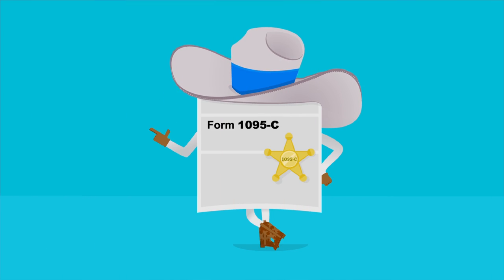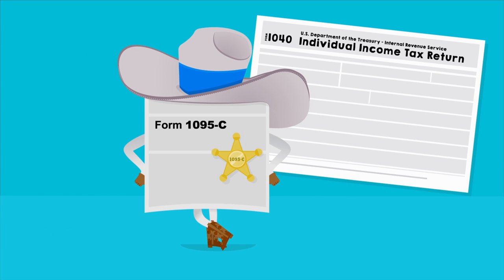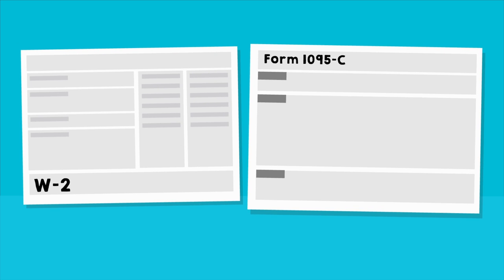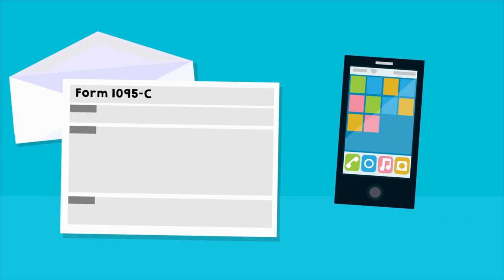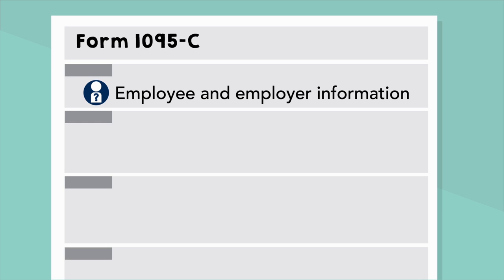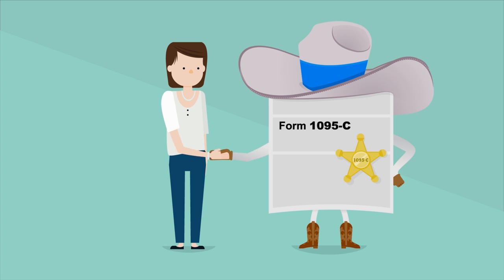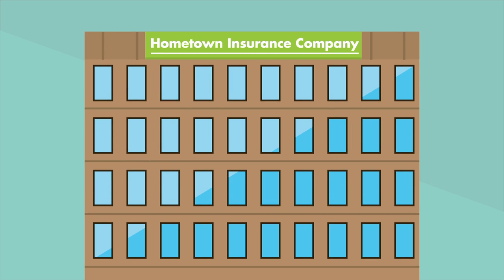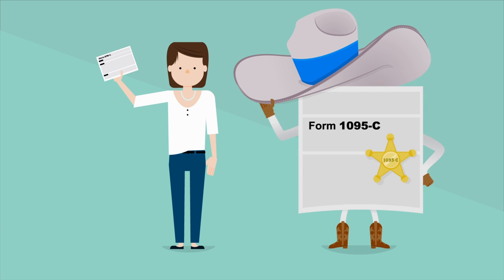What is the Form 1095-C?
All full-time employees at companies with more than 50 full-time employees will now receive a Form 1095-C to report health care coverage offered by their employers.

There’s a new form in town, and its name is 1095-C, Employer-Provided Health Insurance Offer of Coverage. Much like how you are provided a W-2 to report your earnings, you will now be provided a Form 1095-C to report the health care coverage offered to you by your employer. The Form 1095-C is made up of employee and employer information, the coverage that was offered to you, and covered individuals. You will need to keep the Form 1095-C on hand for your IRS filing.